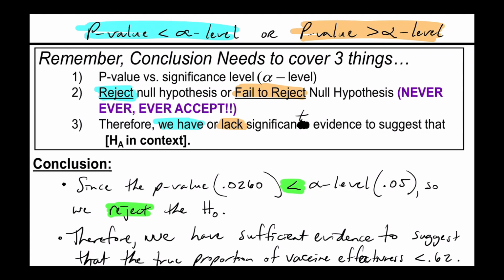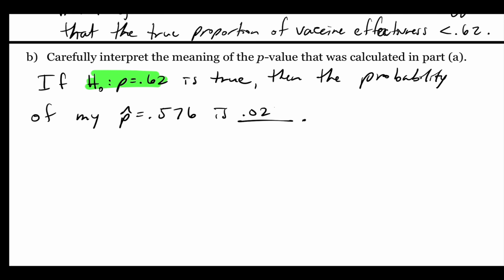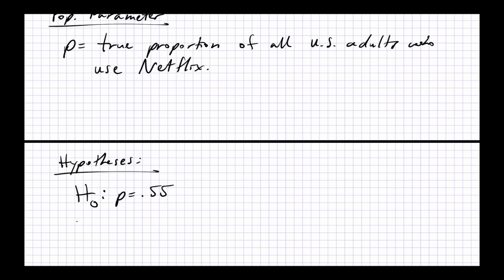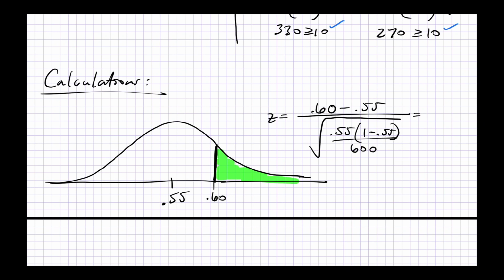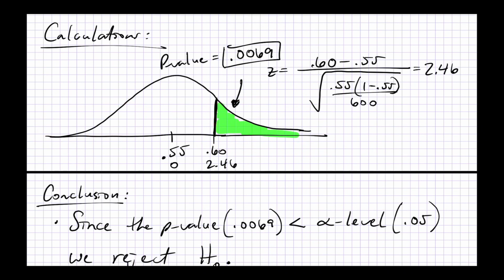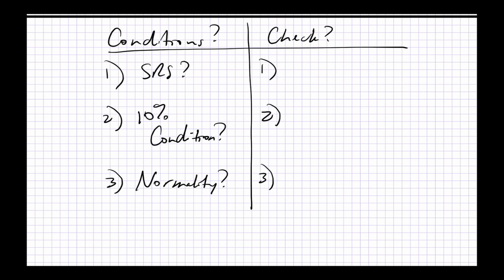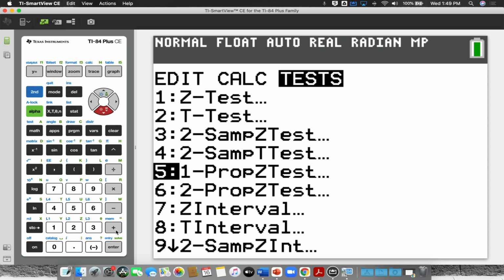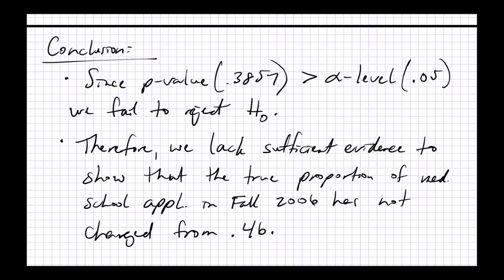2/16/22 - 1 Sample z Hypotheses Tests for Proporitons (Part 2)